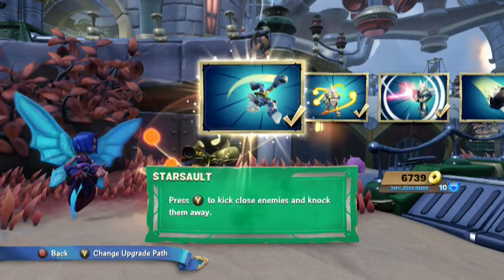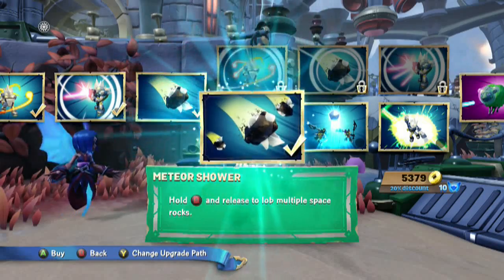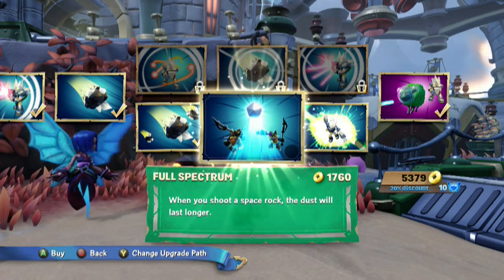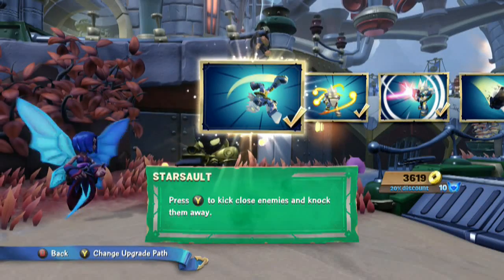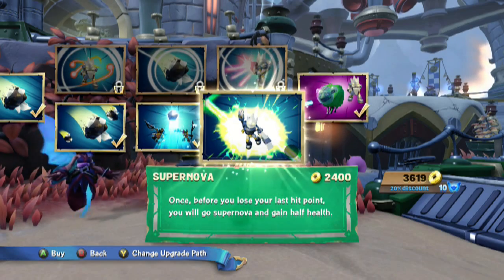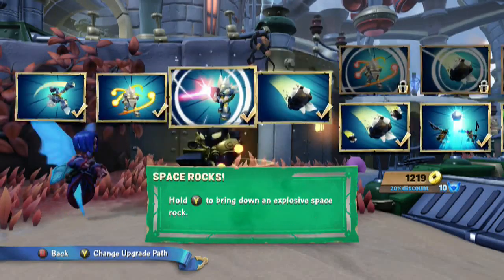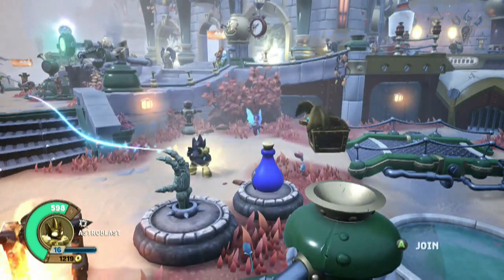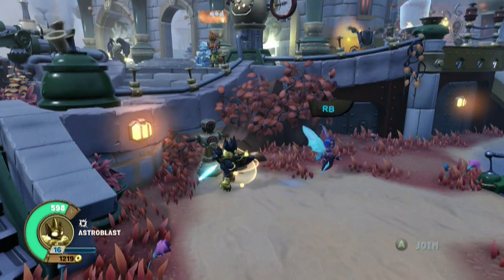Skylanders SuperChargers Research: Astroblast Nova Hopper Upgrade Path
In this video we check out Legendary Astroblast's Nova Hopper Upgrade Path!